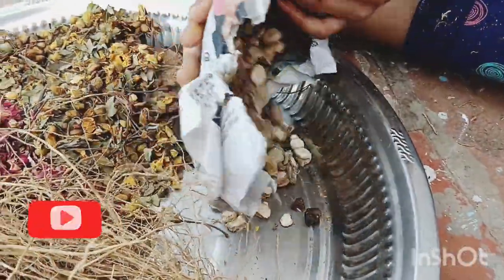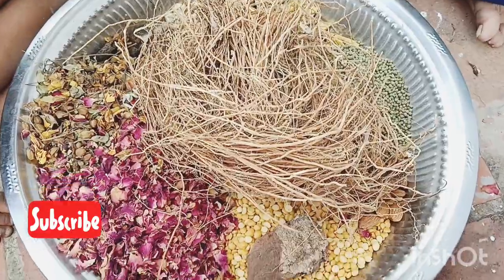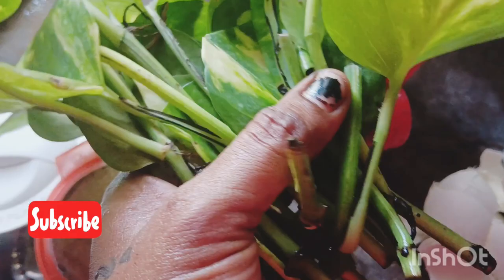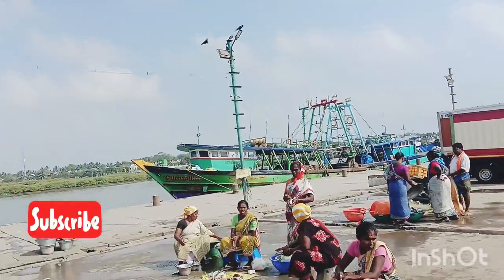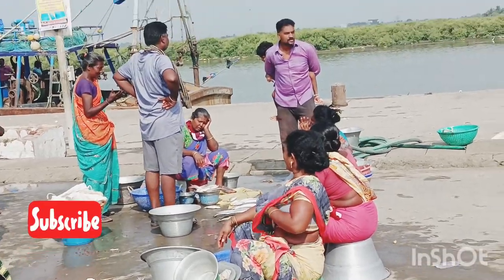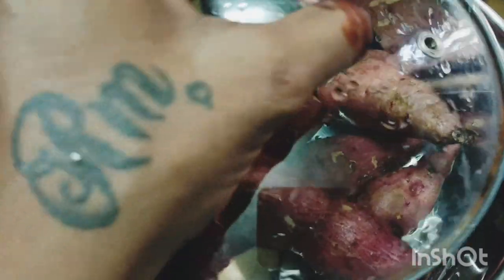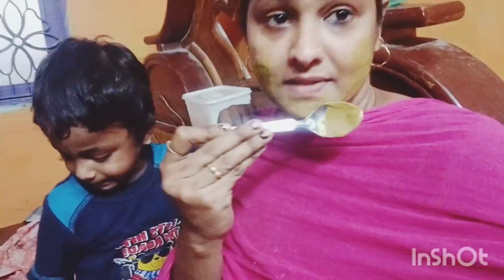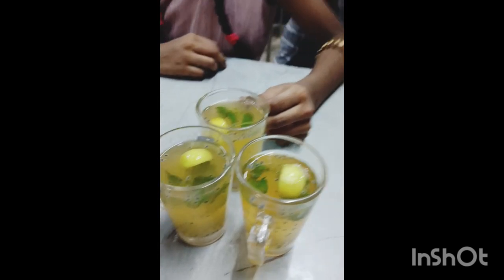Natural Face powder @ Weekend vlog @ Sunday vlog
Natural Face powder